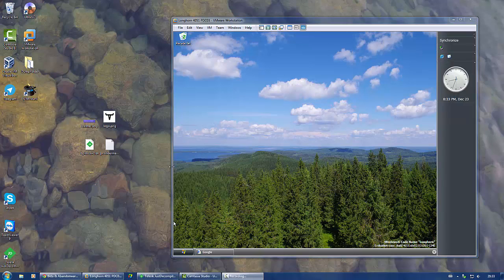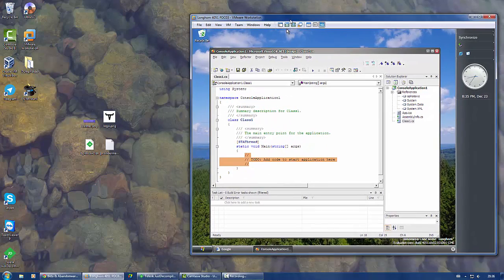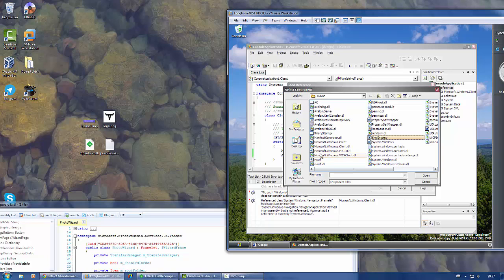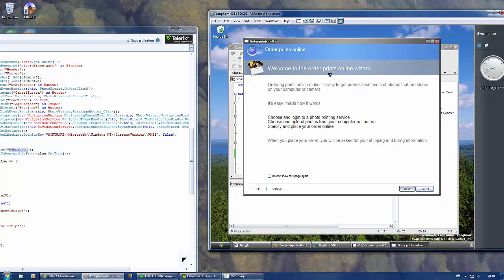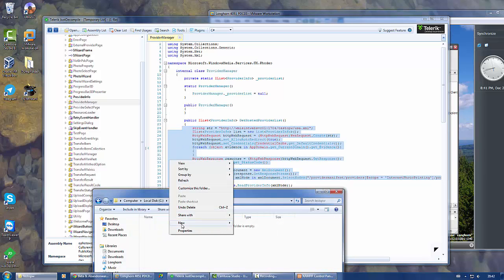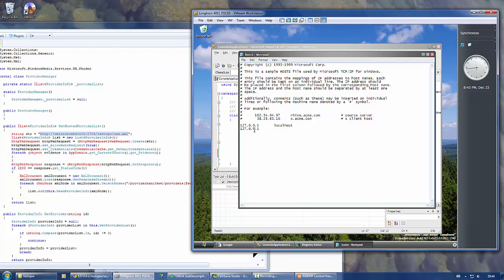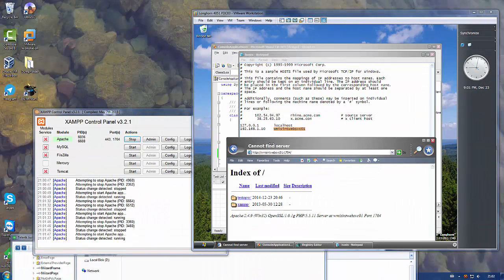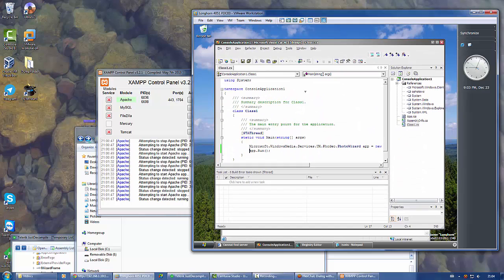Online Photo Printing Wizard | Longhorn 4051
Melcher's very first tutorial video. Feedback welcome!